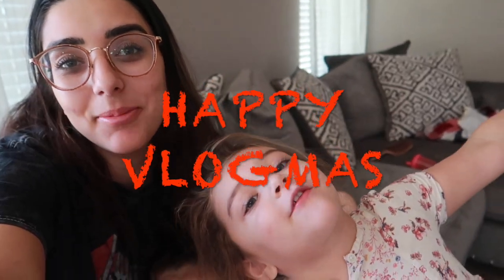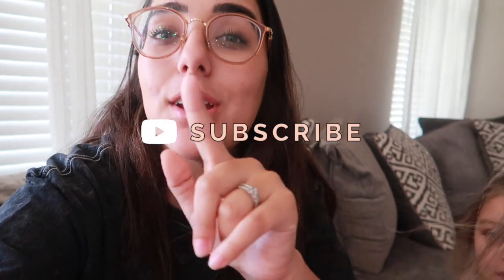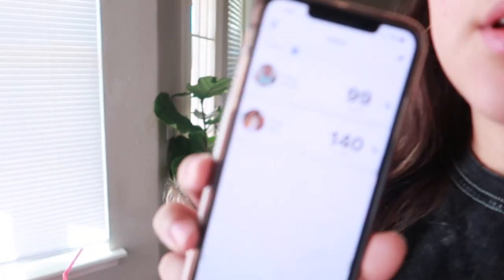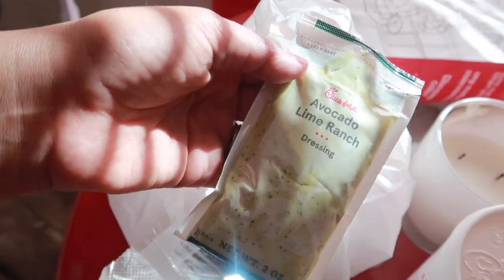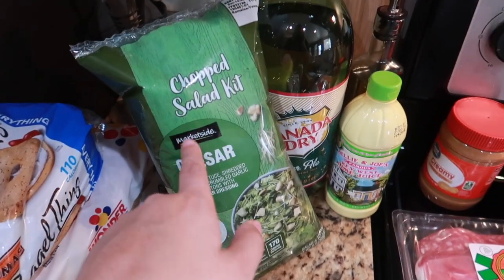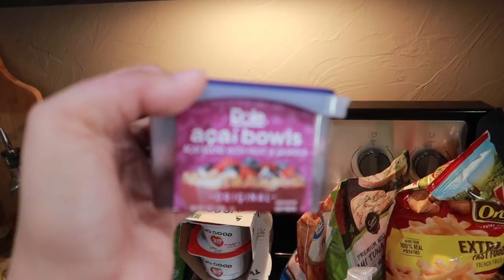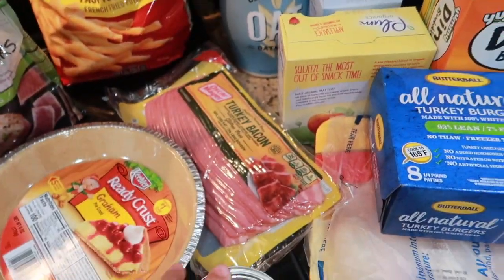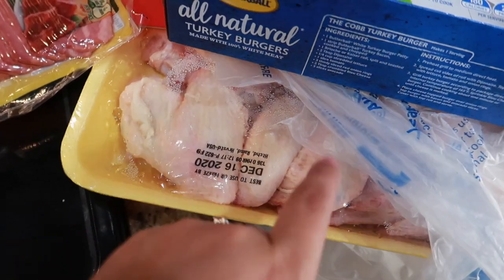MINI GROCERY HAUL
-Genteel No
 pain Finger Pricker
THEATEAM - $5 off
-TEAMI BLENDS
25% code:  ARICAST25
-MYABETIC
Diabetic bags, accessories
Code: THEATEAM
-PUMP PEELZ

Amazon Storefront | Diabetic supplies we use